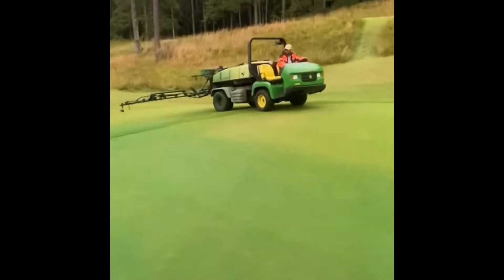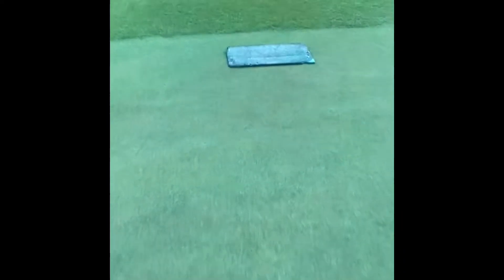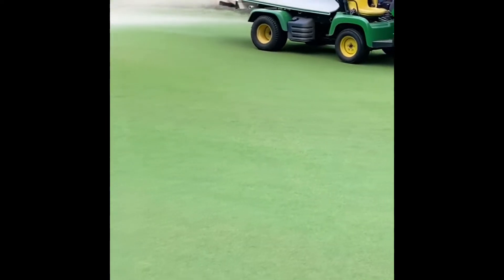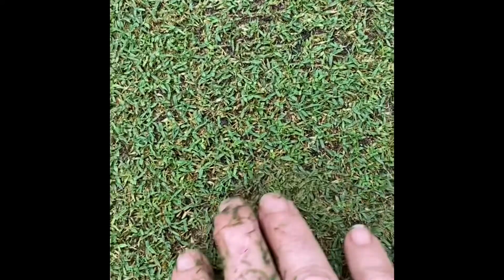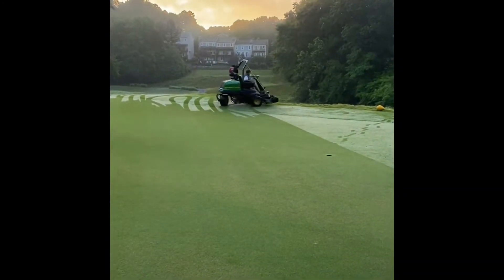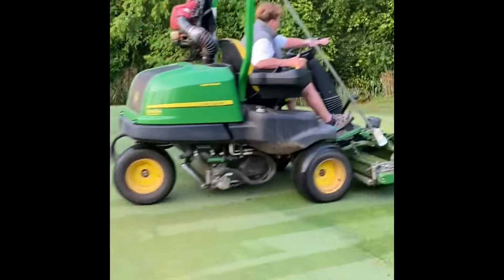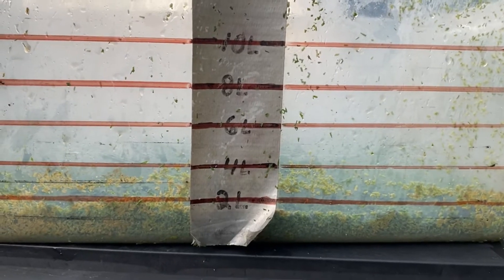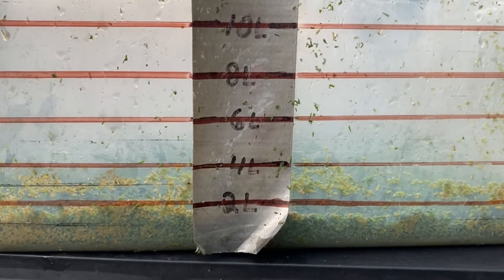Post Verticut Maintenance June 2021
This week’s video covers the work performed on the greens following the verticut and cleanup pass aeration last week.  Mark talks about applying fertilizer and growth regulator which may sound contradictory but they are actually complementary in that PGR (plant growth regulator) is primarily targeting to suppress vertical growth and encouraging the grass to expand growth horizontally to create a denser layer of turf grass.  This video covers greens but PGR is also applied to the fairways, tees, and rough.

Plant Growth Regulators PGR promote lateral growth for a denser, stronger turf sward. The stronger the sward, the better able to resist weeds and pests and the invasion of other grass species.

Plant Growth Regulators, PGR, works by blocking the production of gibberellic acid within the plant, which effectively limits cell elongation and vertical growth. The effect is to shorten the distance between the shoot nodes, resulting in a more compact growth habit. Whilst vertical growth is slowed, energy in the plant is diverted to boost both root and lateral foliar growth – creating, stronger, healthier, denser and more consistent turf, which requires less mowing